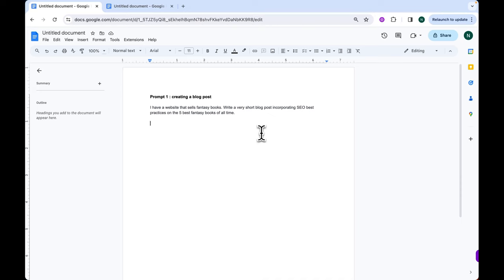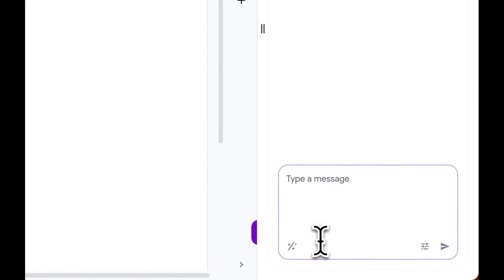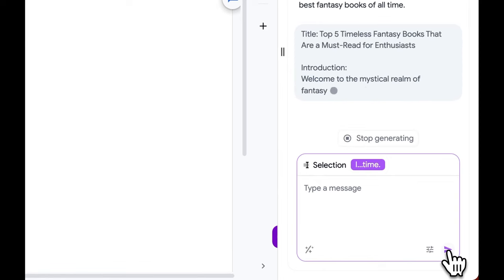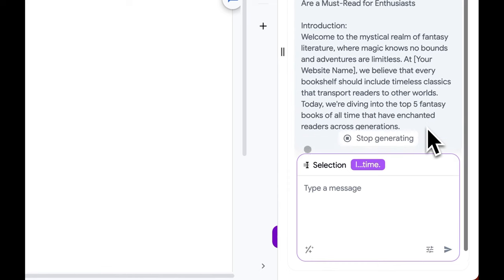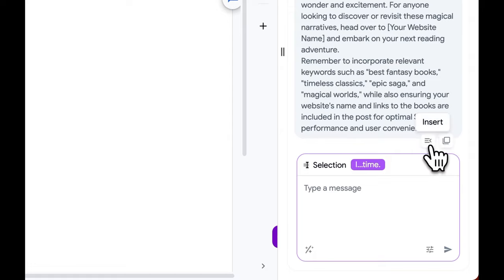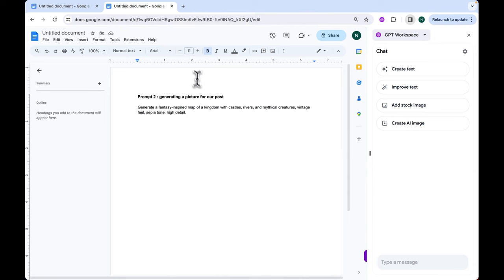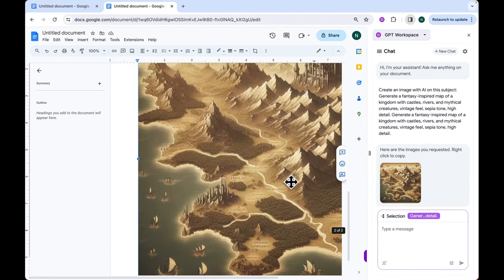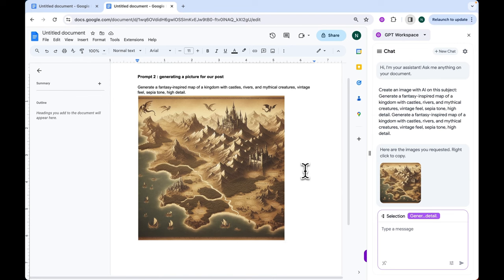Generate blog articles and images with GPT Workspace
This video shows you how to use GPT Workspace in Google Docs to generate blog articles and images. We're going to see a specific use case to highlight the potential of AI to generate high-quality, targeted content.

First, we generate a very short blog post, incorporating SEO best practices, on the 5 best fantasy books of all time. Then, we generate a map to complement our post, adding a touch of fantasy to our text.

In less that two minutes, we create the bedrock that can immediately be implemented on a website, showing just how time-saving the use of AI can be when creating content. GPT Workspace helps you harness the potential of Chat GPT in Docs, Sheets and Slides. Save time and boost productivity!

00:00 Introduction
00:17 First prompt : generate a blog post
01:05 Second prompt : generate a map complementing our post
01:41 Conclusion